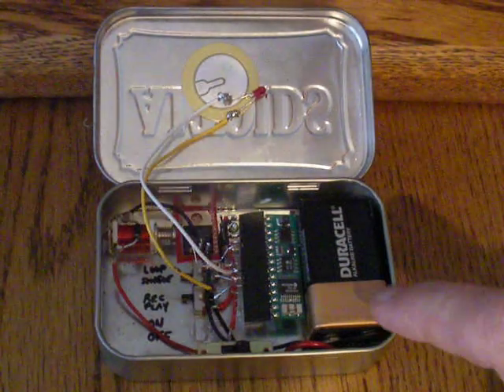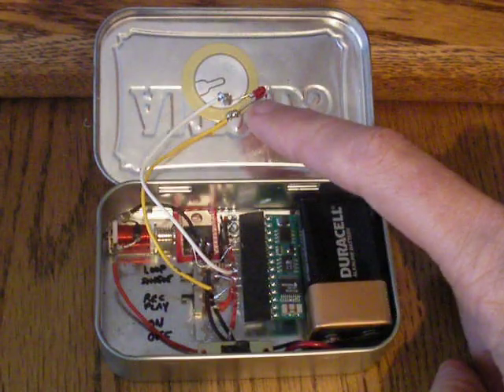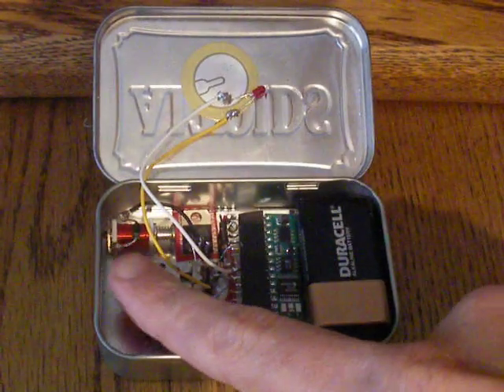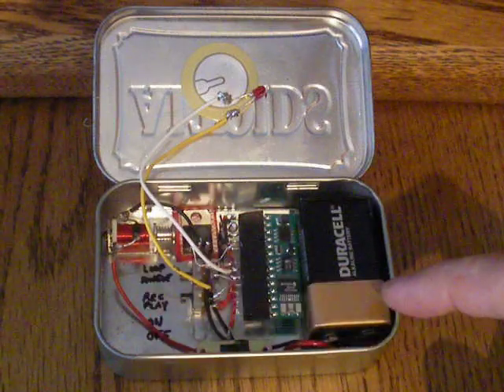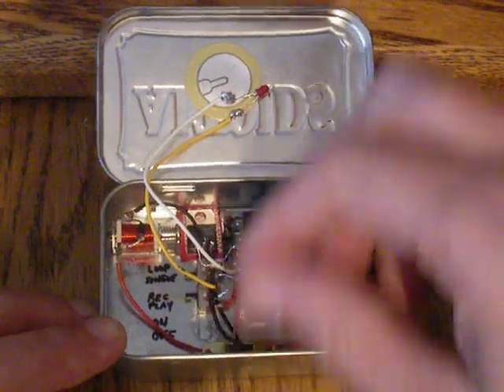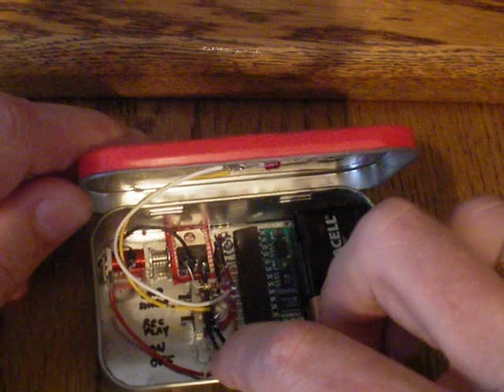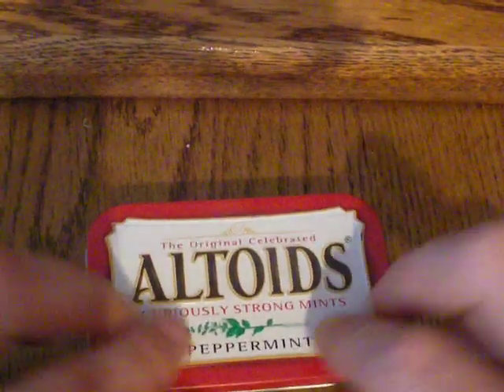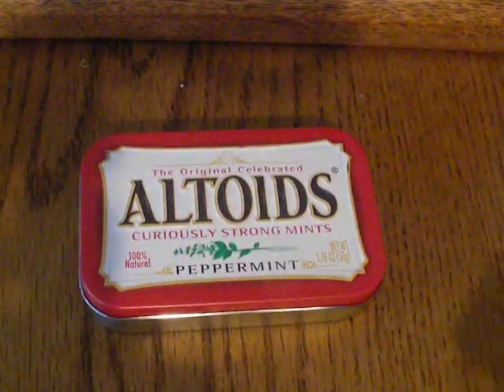Knock Box Description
Here's an inside look at a quick & simple project I did over Christmas break. My Knock Box is built into an Altoids tin. It records knocks and plays them back in the same rhthym. It uses a Parallax BASIC Stamp 1 controller, a piezo speaker disk as a sensor, and a small solenoid to tap on the Altoids box. About as simple as it gets. The BS1 has unused I/O pins and plenty of memory. So there's room for expansion, a small speaker and LEDs could easily be added.